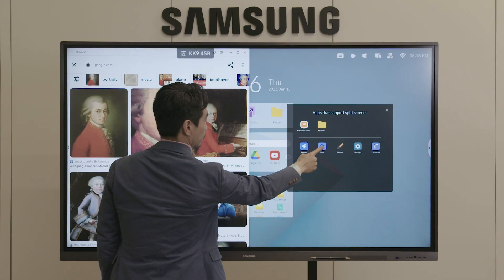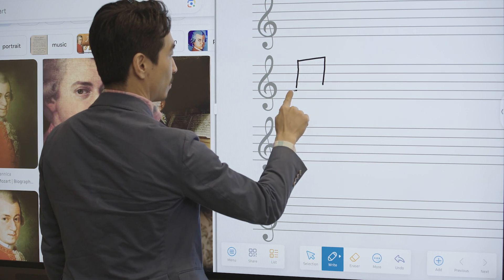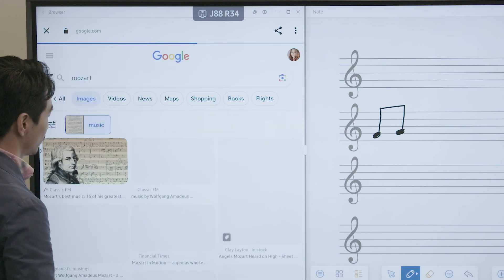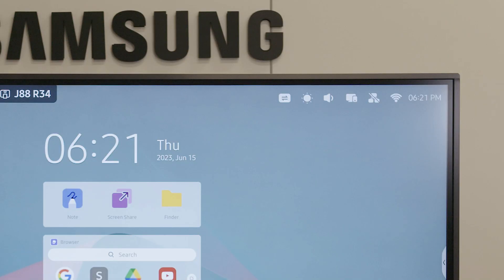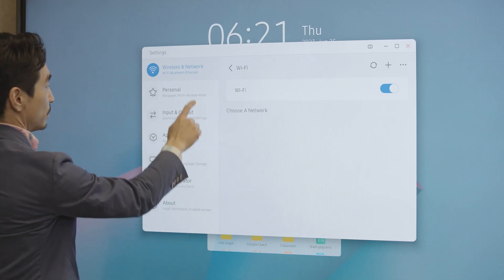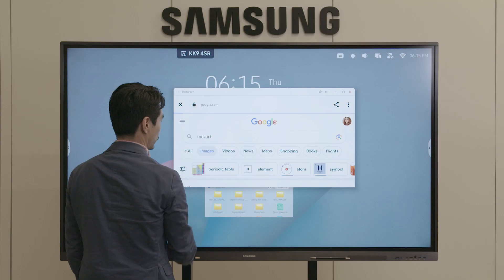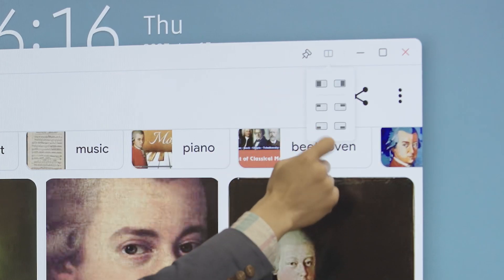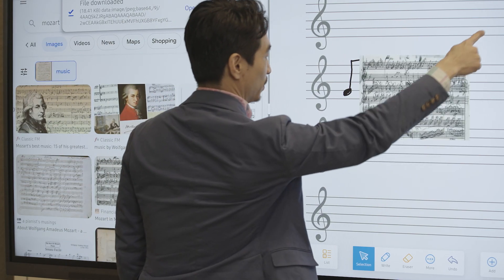How to access split screen mode on the Samsung Interactive Display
Split screen mode on the Samsung Interactive Display allows you to work on two browsers or apps at once. Use this feature to quickly switch between tasks and create more engaging lessons. To explore more about the Samsung Interactive Display,